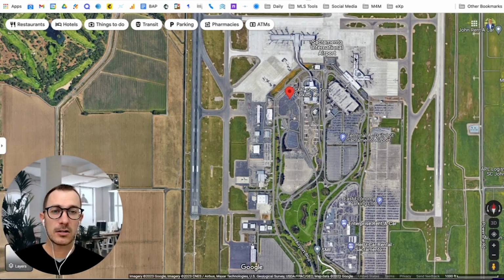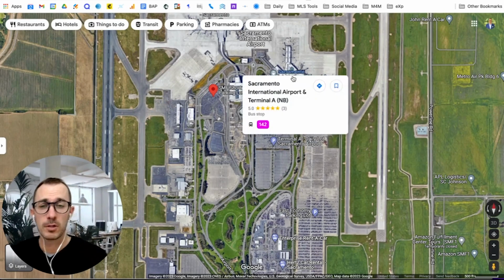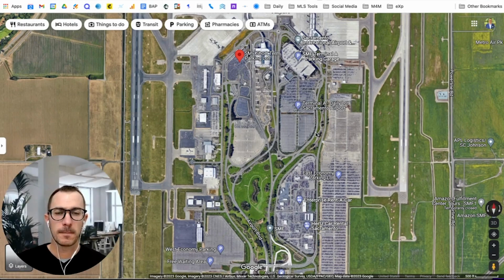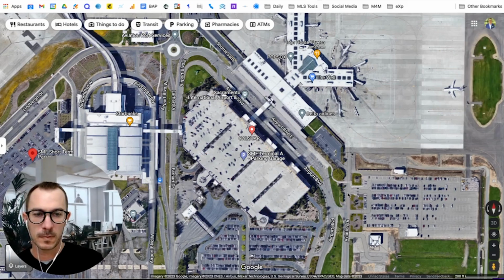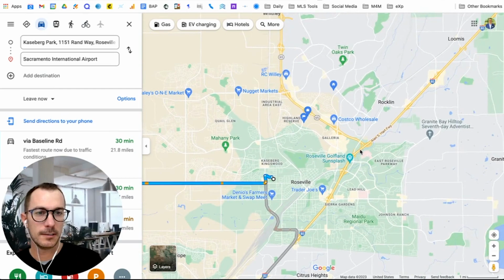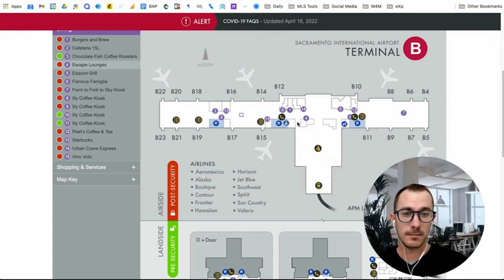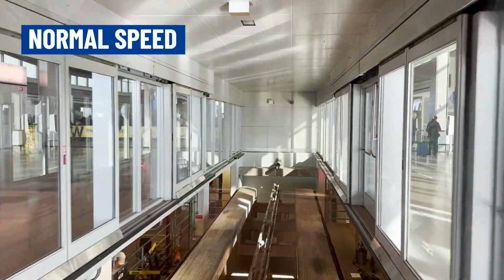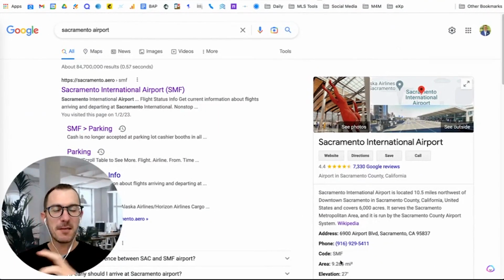INSIDE LOOK: SMF Terminal Sacramento CA Airport Tour | Living in Sacramento California in 2023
Are you thinking about moving to Sacramento CA? Let’s explore Sacramento CA today!
Let's take an Inside Look at the SMF Terminal Sacramento CA Airport on today's Tour!
Are you planning on taking a trip to Sacramento California? Well, the Sacramento California International Airport is the perfect place to land! Located just minutes away from Sacramento California’s downtown area and some of its most popular attractions, SMF Terminal Sacramento California Airport makes getting to your destination easy. Plus, with all the amazing things Sacramento California has to offer, you’ll be sure to have an unforgettable experience. Whether you’re looking for a fun night out in the city or plan on relocating to Sacramento California, the Sacramento California International Airport has got you covered! So don’t wait another moment- book your trip and make Sacramento California your new home today!
Are you ready to make Sacramento California your new home? Sacramento California is a bustling city full of opportunity, delicious cuisine, and entertainment. Sacramento California has something for everyone- from the nightlife scene to outdoor activities like hiking and biking. And with so many great places to explore in Sacramento California, you won’t be short on things to do! If you’re looking for a fun and exciting place to move, Sacramento California is the perfect fit. So what are you waiting for? Book your flight with SMF Terminal Sacramento California Airport and make Sacramento California your new home! Good luck and have fun!
I’d love to help you make a smooth move to Sacramento CA!
00:00 - Intro SMF Terminal Sacramento CA Airport Tour
00:32 - Driving To SMF Terminal B Sacramento CA
01:48 - Location On The Map Of SMF Terminal B Sacramento CA
05:54 - Parking Options Sacramento CA
14:16 - How Long Does It Take To Get There From Various Cities Sacramento CA
20:36 - Driving To Parking Garage Sacramento CA
21:44 - Sky Bridge Sacramento CA
22:41 - Tram Sacramento CA
24:08 - Security Sacramento CA
24:53 - Escape Lounge Sacramento CA
25:41 - Tram Going Back Sacramento CA
26:48 - Baggage Claiming Sacramento CA
27:51 - Baggage Pick-Up Sacramento CA
28:26 - SMF Terminal Website Sacramento CA
28:48 - Wrap Up SMF Terminal Sacramento CA Airport Tour
🤔Thinking of Moving to Sacramento California?
This channel is all about living in Sacramento California, moving to Sacramento California, and relocating to Sacramento California. We also cover living in the Sacramento California suburbs, moving to the Sacramento California suburbs, and relocating to the Sacramento CA Suburbs.

If you want to know everything about eating, sleeping, working, playing, the good, and the bad of living in Sacramento California, then subscribe▶ and tap the bell🛎 for notifications so you can be the first to know about the current market in Sacramento CA.😁

We get calls and emails every day from people just like you, looking for help on making their move to Sacramento California and we absolutely love it.😍 Whether you are moving in 9 days or 90 days, give us a call☎, shoot us a text📝, or send us an email📨 so we can help you make a smooth move to Sacramento California.